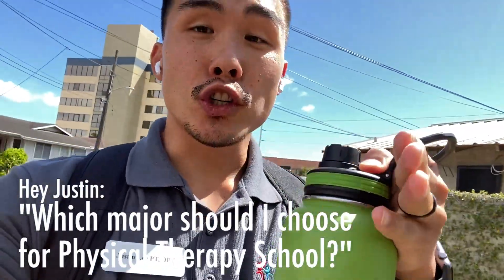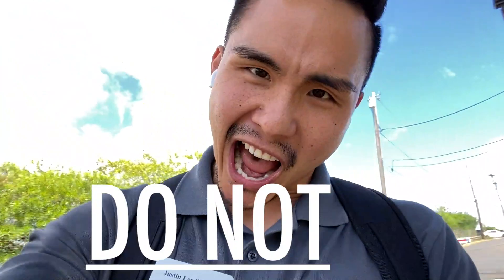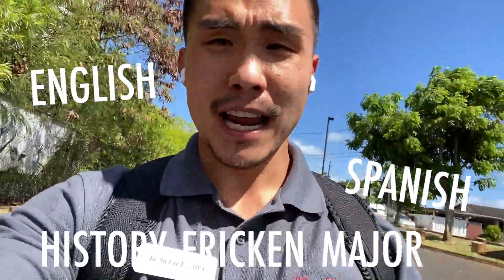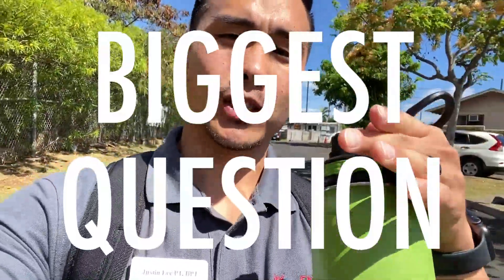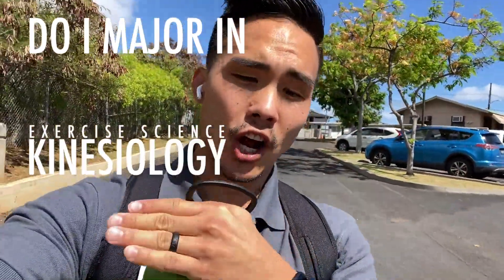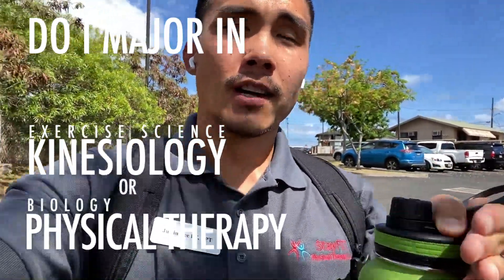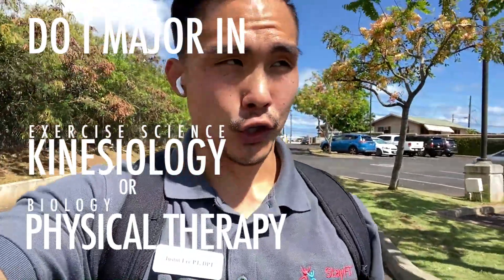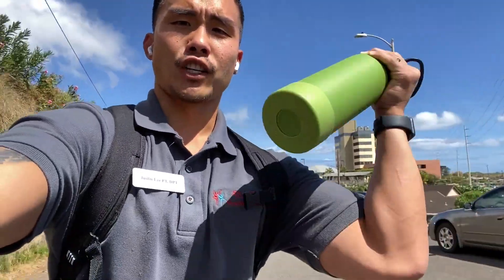Pre-Physical Therapy Major or Kinesiology Major for Physical Therapy School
Which major is better for physical therapy school? Kinesiology major / exercise science major or pre physical therapy major?

In this video, you'll learn which pre pt major I would recommend to set you up for success in physical therapy school.

ONLINE COURSE
Everything You Need to Know to Get Accepted Into DPT School
Interested in receiving coaching for:
-Getting accepted into DPT school
-Exceling in academics for high GPA
-Financial success (student loan debt, strategies to being debt-free)
-Getting a job as a physical therapist
HELPFUL VIDS FOR STUDENTS INTERESTED IN PHYSICAL THERAPY